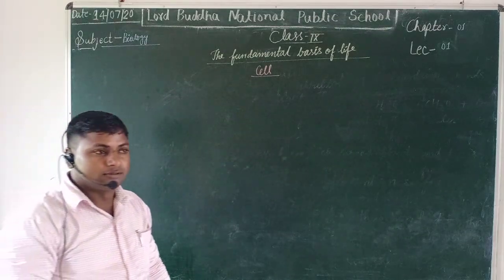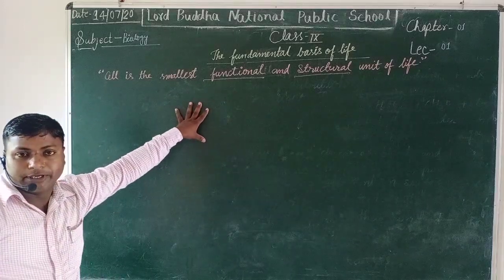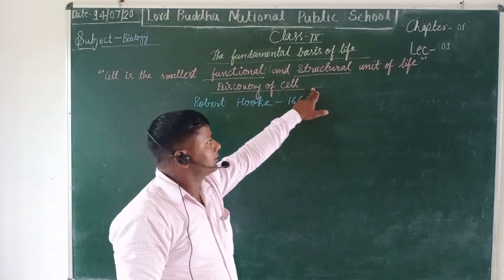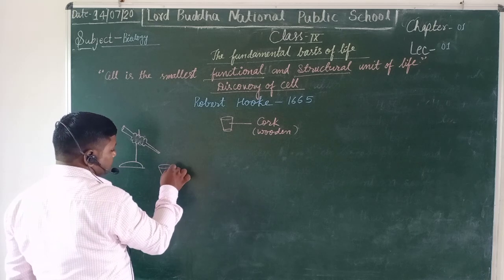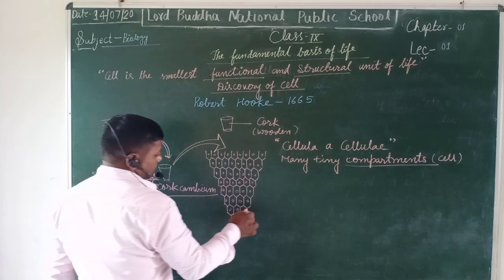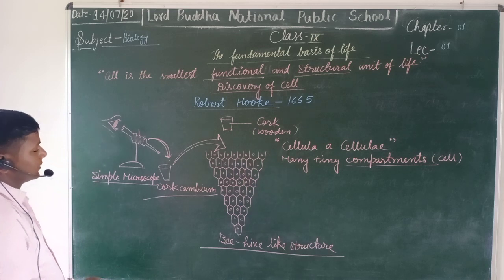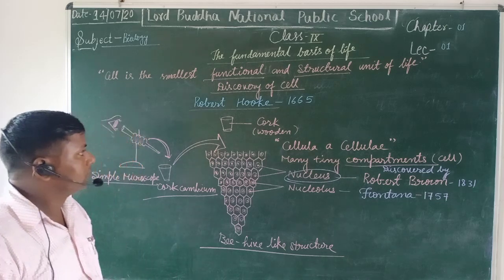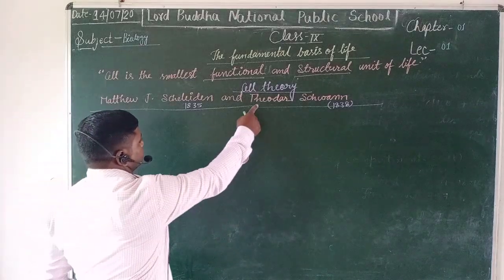Biology Chapter 1 lecture 1 class 9